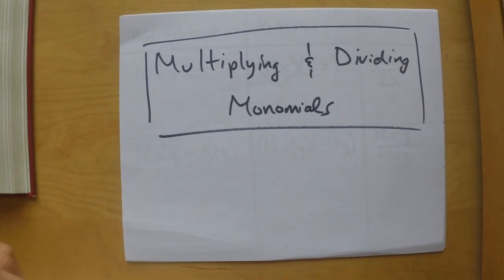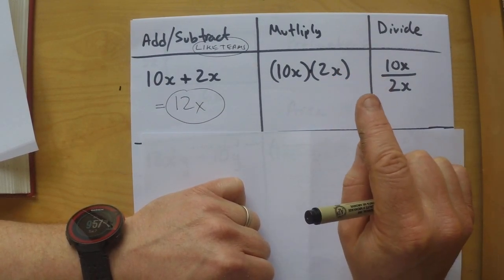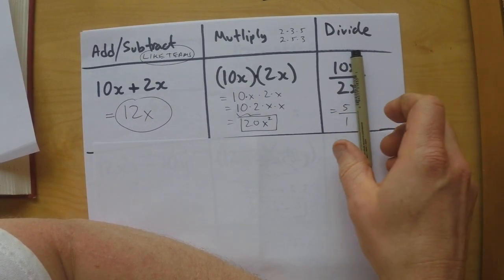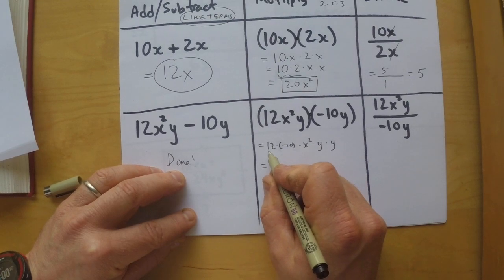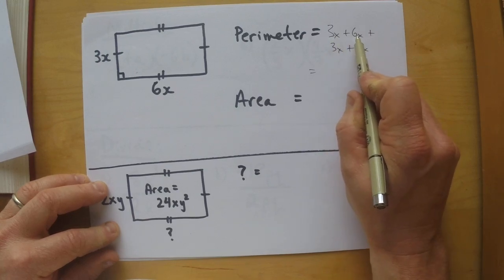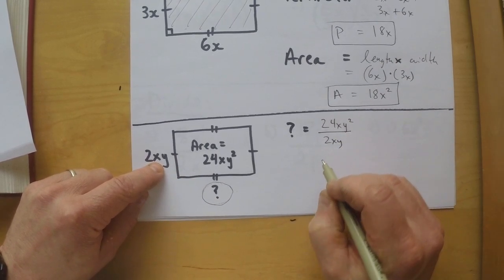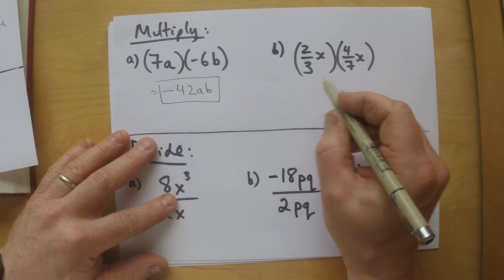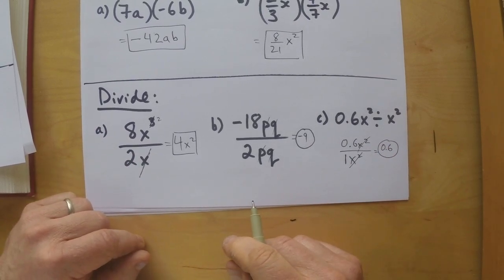Math 9 - Semester - Multiply and Divide Monomials